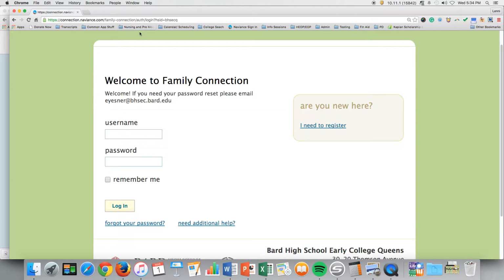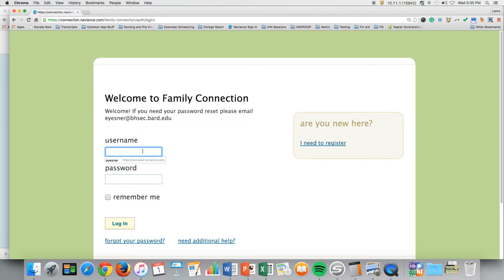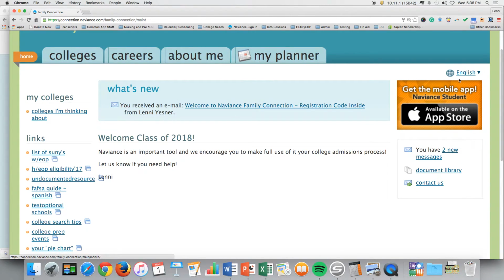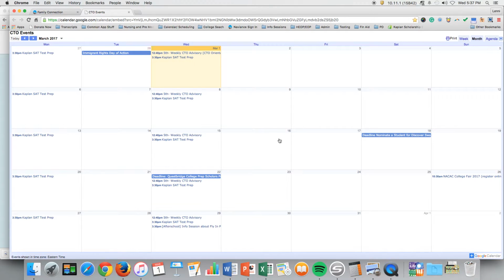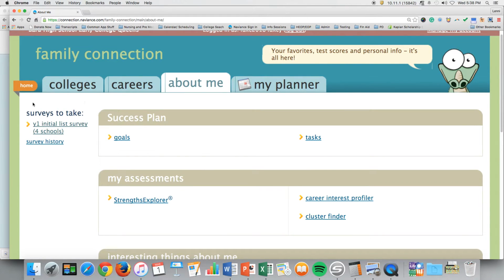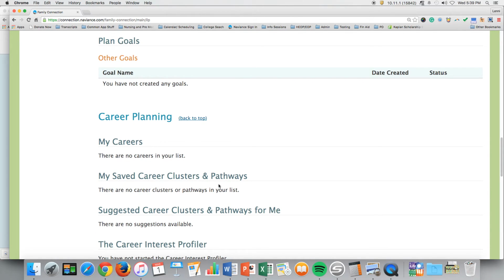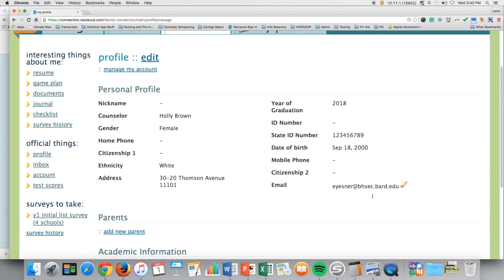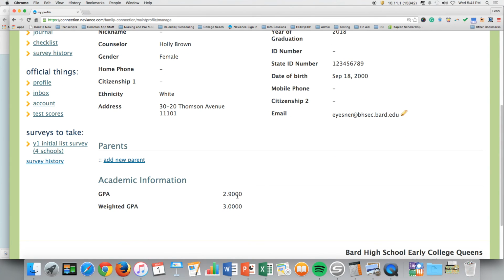Naviance Orientation Pt 1 Log in and About Me